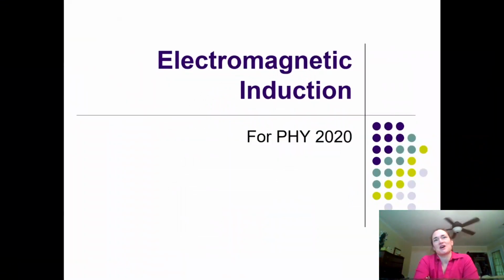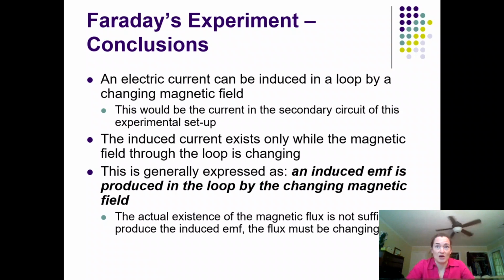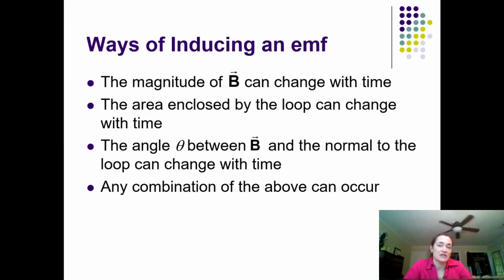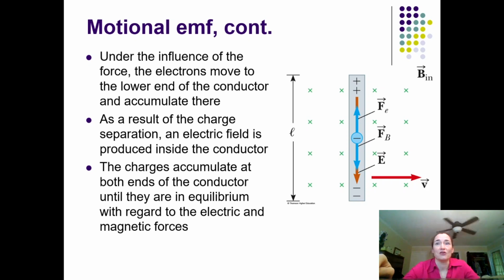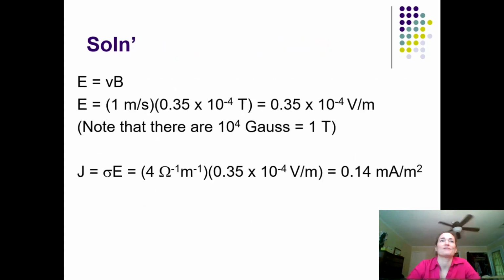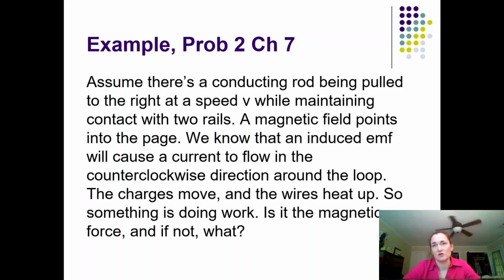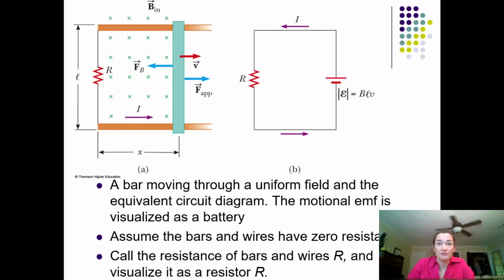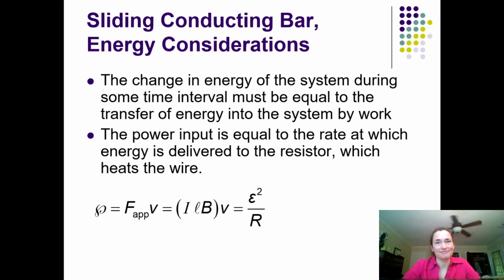Faradays Law of Induction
Includes an introduction to the equation for EM induction and motional emf.